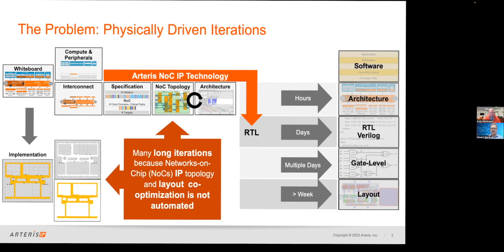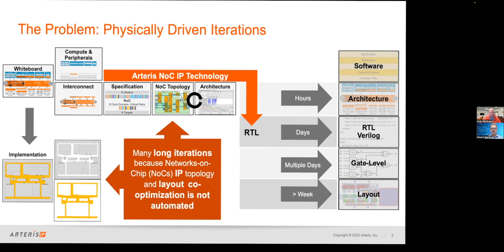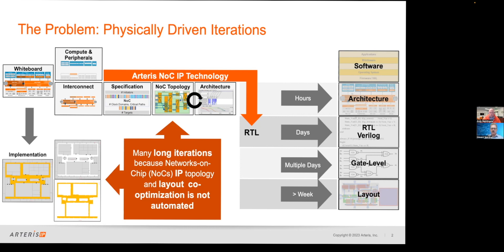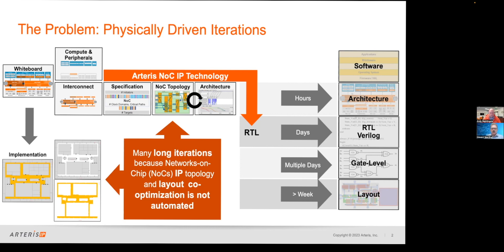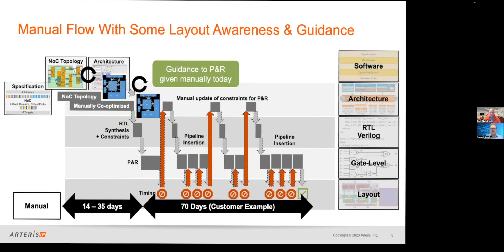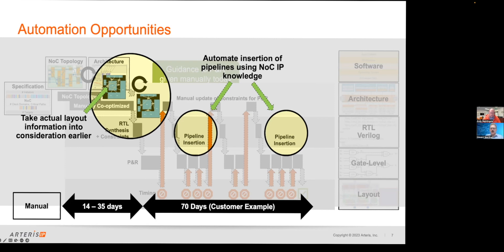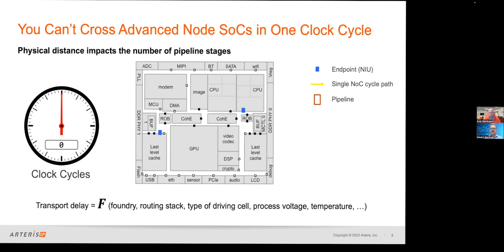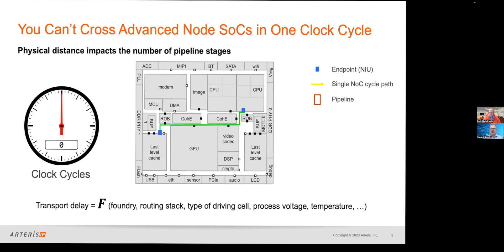Physically Aware NoCs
More functions, greater security risks, and increasingly complicated integration of IP and various components below 7nm is increasing the time and effort it takes to get a functioning chip out the door. In many of these devices, the network on chip is the glue between various components, but it can take up to 10% to 12% of the total area of the SoC. Andy Nightingale, vice president of product marketing at Arteris IP, talks about how to shrink the NoC area, improve security, and reduce time to market.